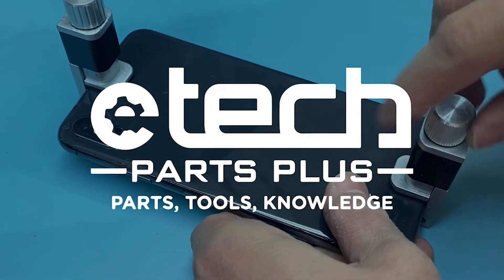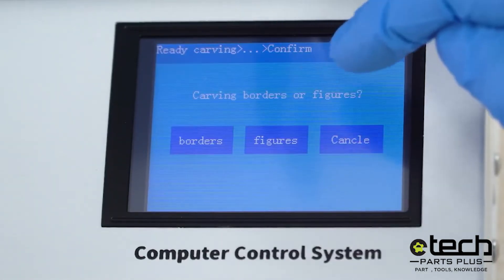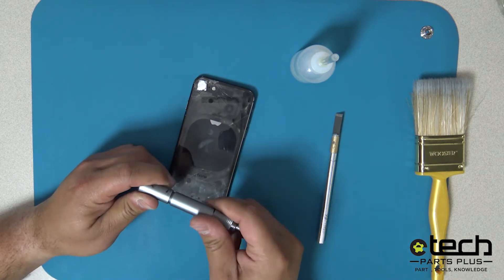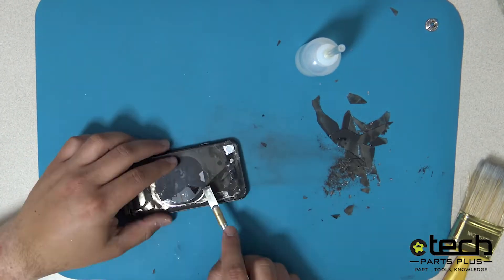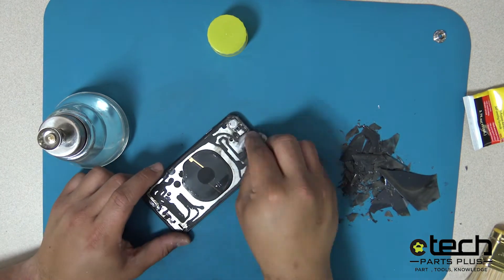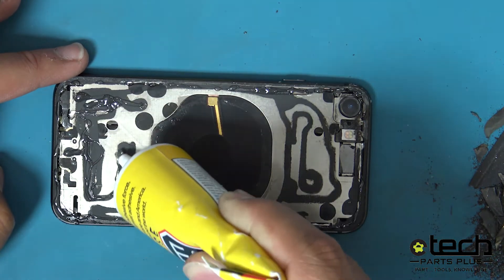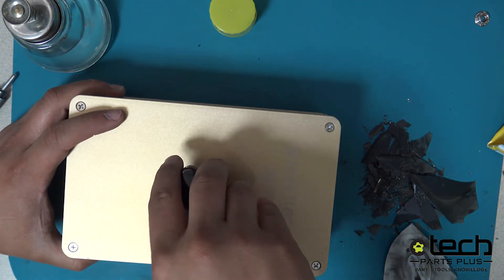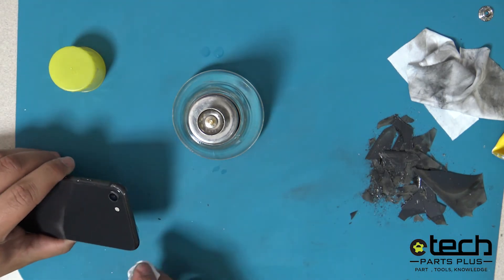Blue Light Laser Back Glass Replacement Process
In this video we review the process for replacing the back glass on an iPhone using the Forward Blue Light Laser machine.

In this video we review just how easy it is to make an extra 120K a year by offering back glass replacement trough the use of the M Triangel Z-One.

It is a matter of not if, but when you will crack the screen on your phone! We have all done it. With each new model of phones come different ways to repair them. With iPhone not only can the front screen be broken to pieces or crack so can the back glass section. In this video we show you the best way to replace the back glass on an iPhone. At eTech Parts Plus we do this on a daily basis and could probably do it in our sleep! Having the right tools also helps. So please watch how we get this iPhone looking like now after fixing and repairing the back glass!

TOOLS USED IN VIDEO:
Lasers:

📱📱 eTech Parts Plus 📱📱

eTech Parts Plus & Werx Repair Services
2380 Dean Way 160